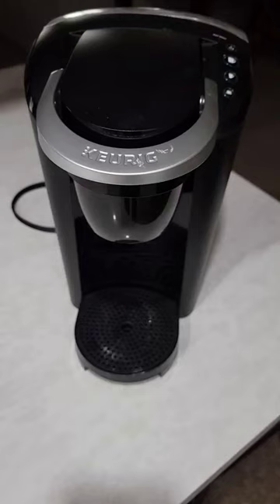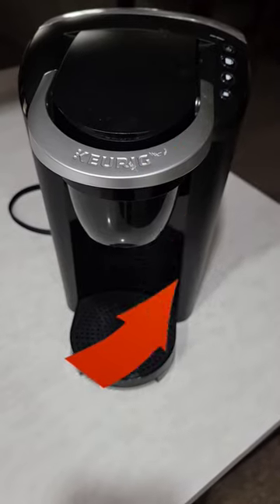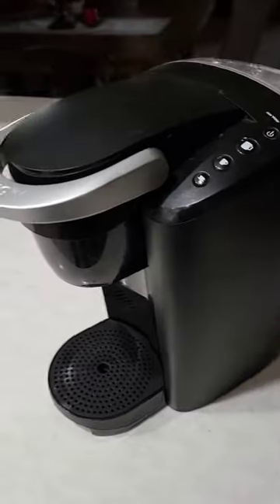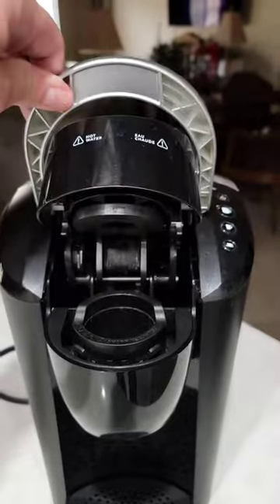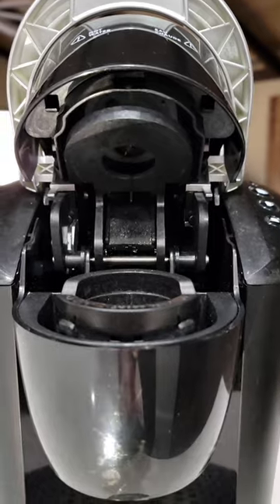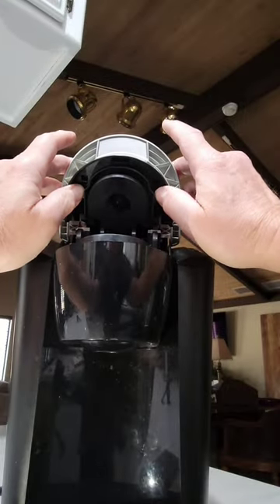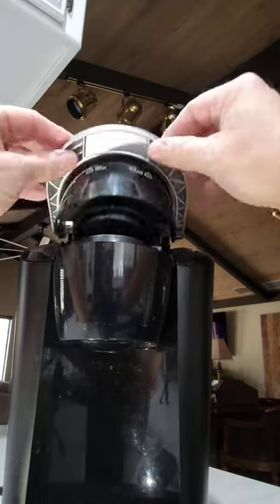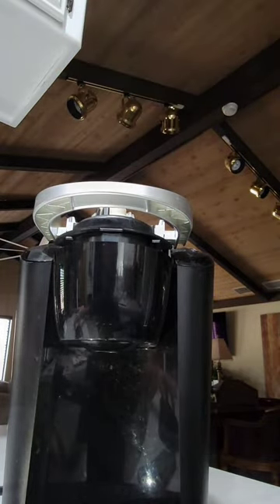Tab Release Quick Fix for Keurig Top Cover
This is the follow up video by viewer's request to show you how to release the tabs and remove the top cover on the Keurig coffee maker. this enables you to access the inside of the pod cover and fix the problem when your Keurig isn't pumping water. Go here to see the original quick fix video